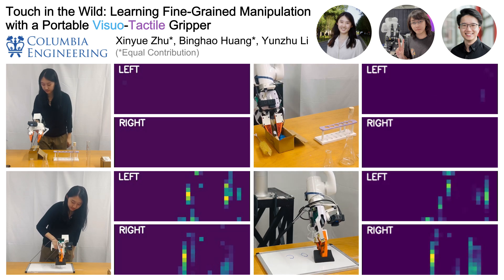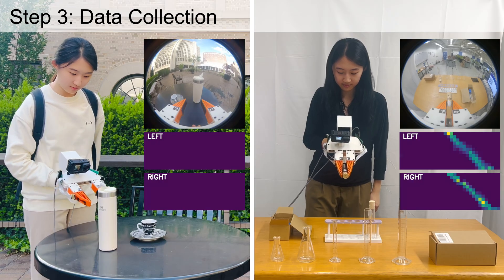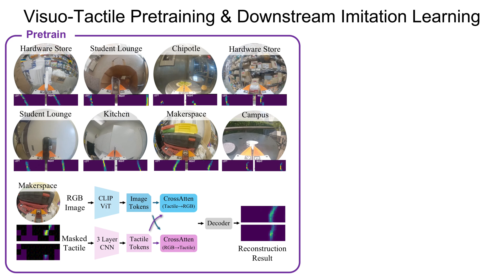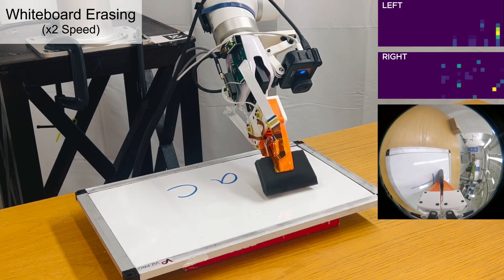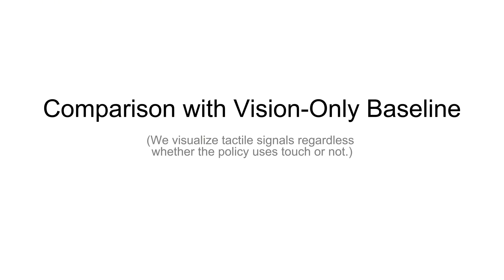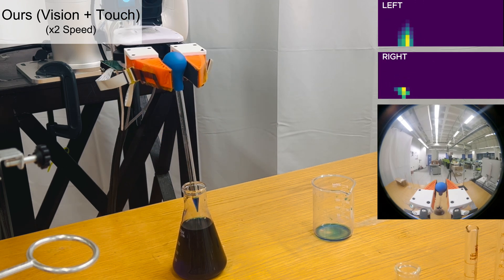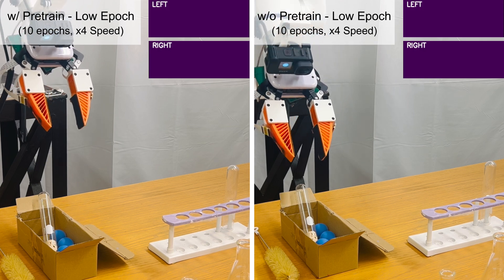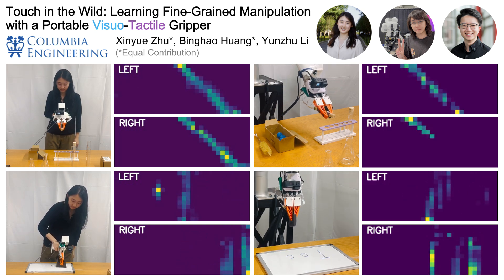Touch in the Wild: Learning Fine-Grained Manipulation with a Portable Visuo-Tactile Gripper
Xinyue Zhu*, Binghao Huang*, Yunzhu Li
*Equal contribution, Columbia University
Best Demo Award at RSS 2025 Workshop on Robot Hardware-Aware Intelligence